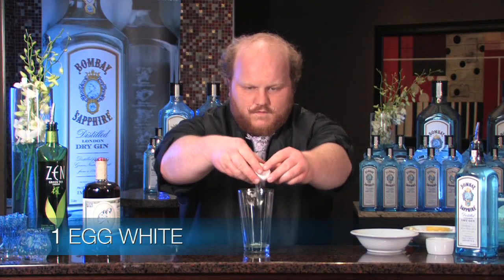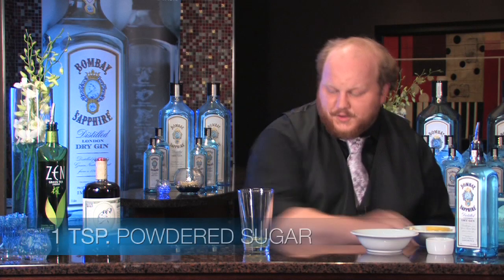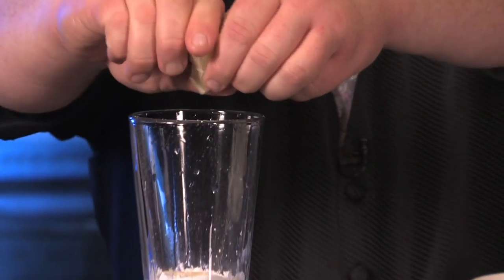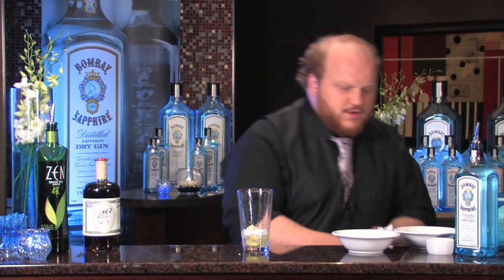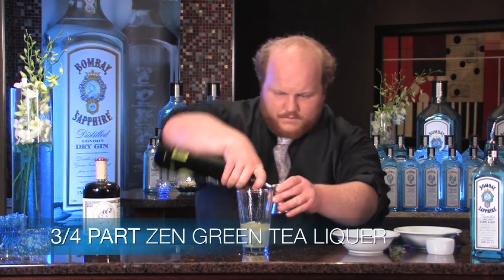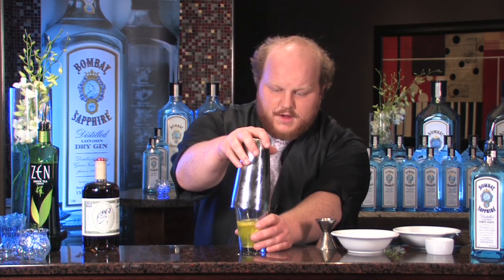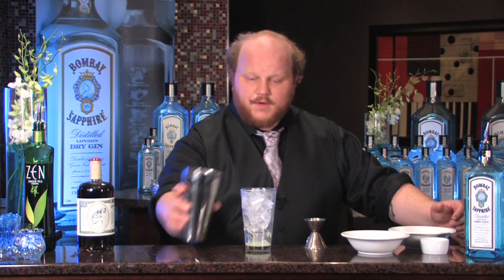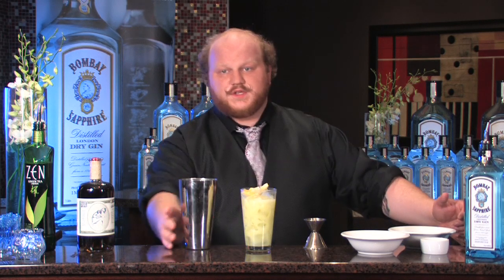Bombay Sapphire and GQ's Inspired Bartender - Nick Kosevich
Bombay Sapphire and GQ's Inspired Bartender, Nick Kosevich, mixes his signature Sapphire Fairy cocktail.  Nick's personal motto is Saving the world, one drink at a time. Combined with his jovial charm, we believe he'll do it, too.